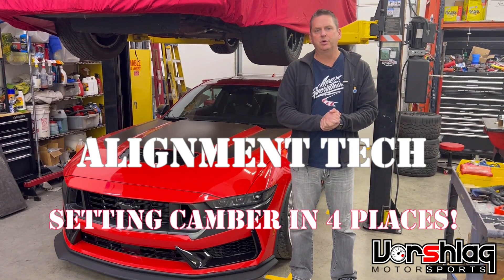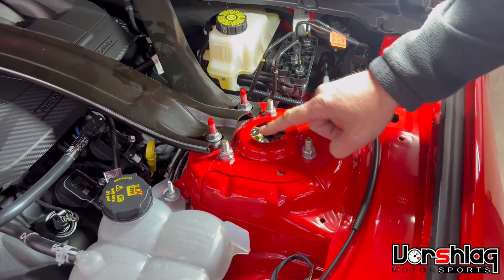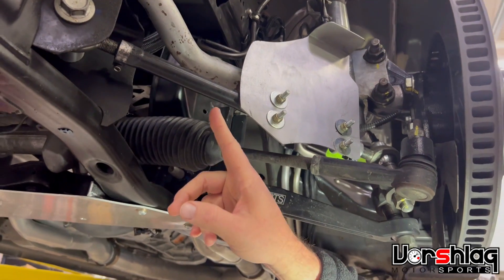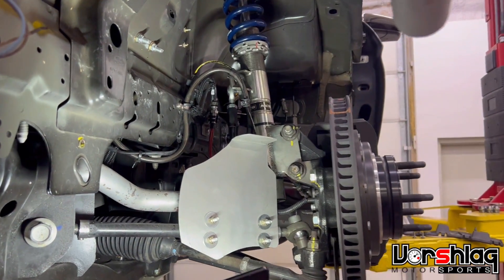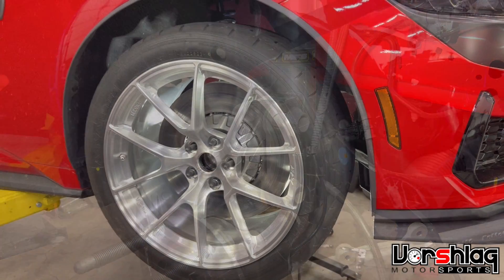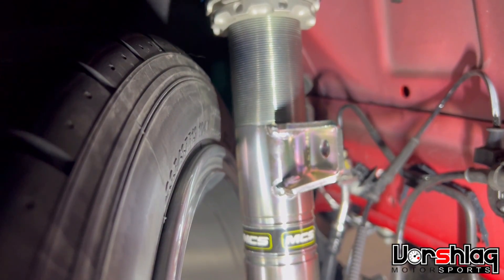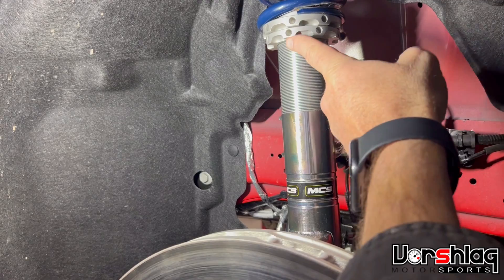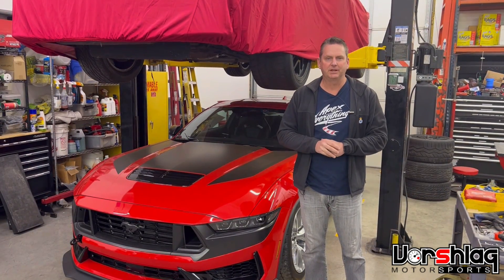Alignment Tech: Setting Front Camber in 4 Places!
This video shows the four places on a McPherson strut front suspension that affect camber settings: 1) The top mount (ie: camber plate), 2) Adjustable lower control arms, 3) Ride height, and 4) the Strut-to-spindle interface.

Not all McStrut cars have that 4th adjustment, but many do - a slotted hole in the strut clamp at the spindle can alter camber by 1-3 degrees. It is tricky to set, but we show several tricks on this step in the video.

We should have made this video a LONG time ago, but we finally had two cars getting work done to show these 4 areas.